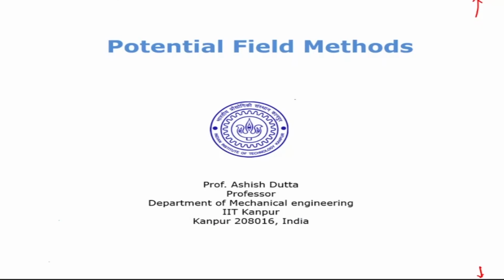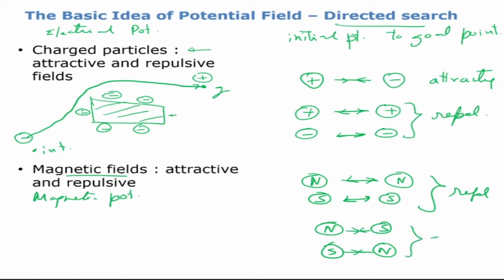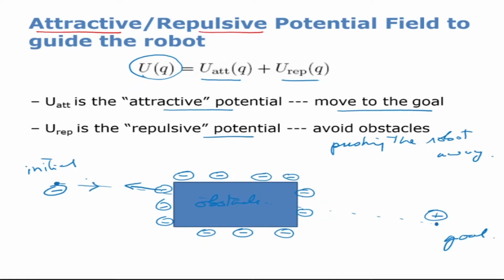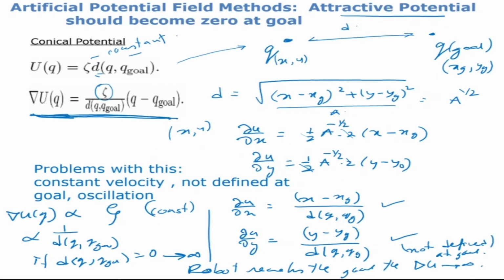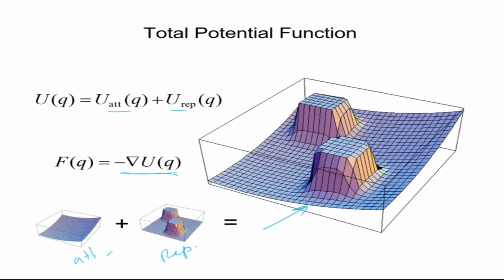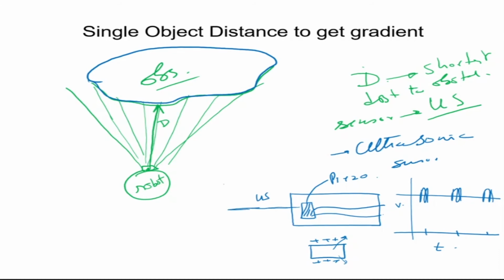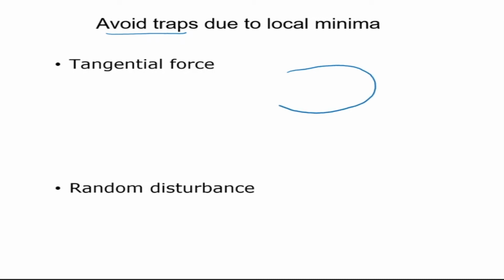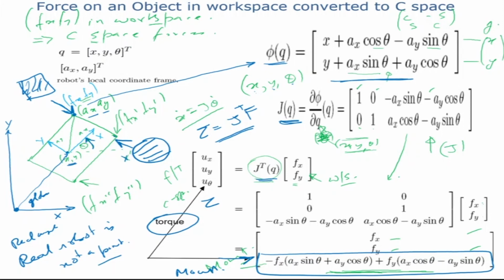Lecture 13: Potential Field Methods I